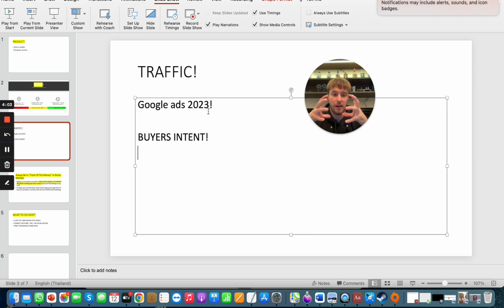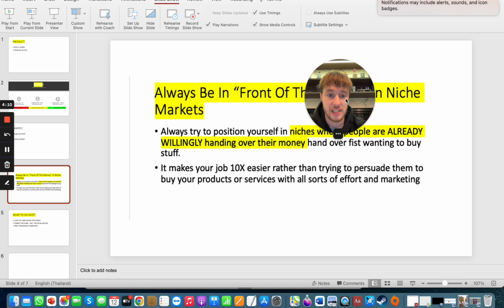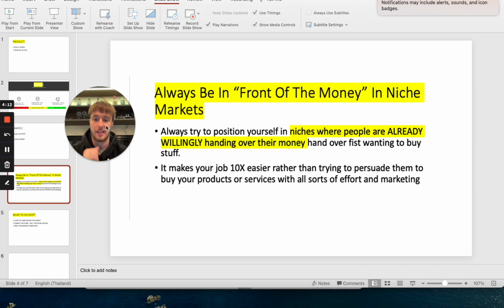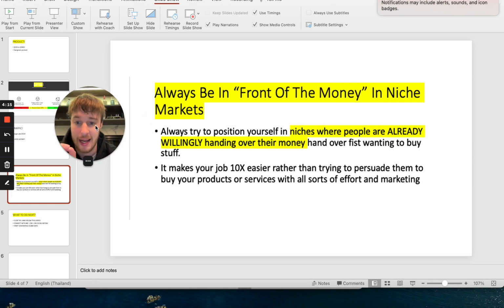How To Profit in Affiliate Marketing with Google Ads 2023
Learn the latest strategies and techniques for maximizing revenue in affiliate marketing with the help of Google Ads.

From ad copywriting to keyword research, this video covers everything you need to know to take your affiliate campaigns to the next level.

Whether you're new to affiliate marketing or looking to increase your earnings, this video has something for you.

 Learn how to drive targeted traffic to your offers and improve your conversion rates with the power of Google Ads.